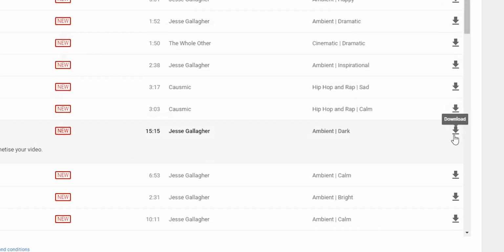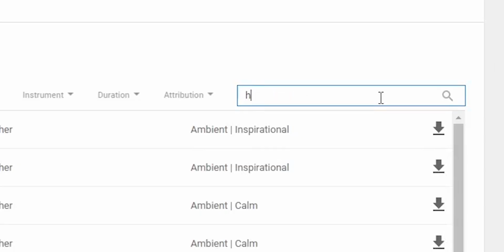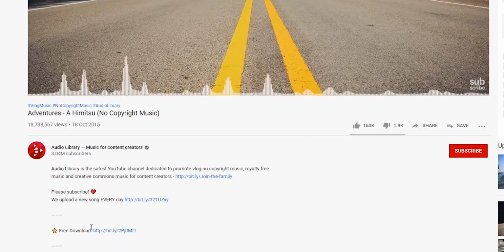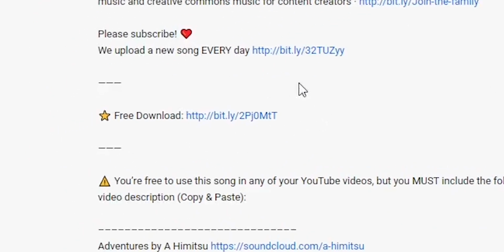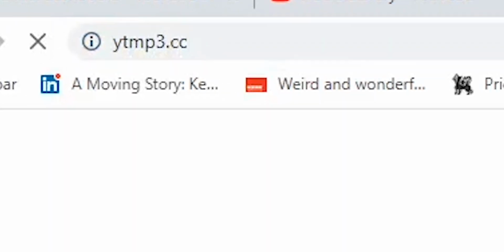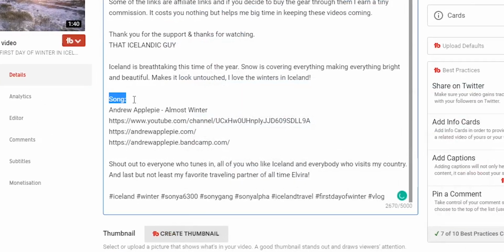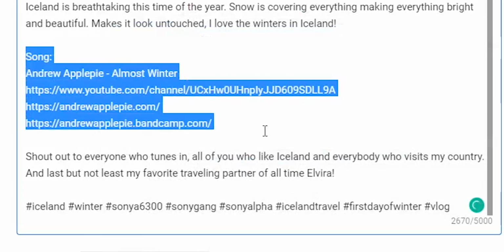FREE Copyright Free Music for YouTube Videos 2020 — Best 5 Sites